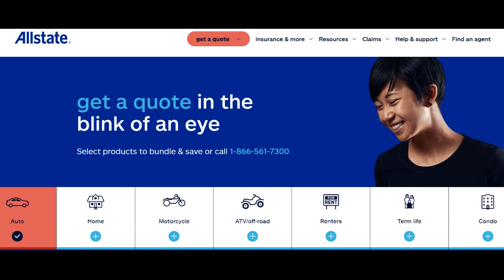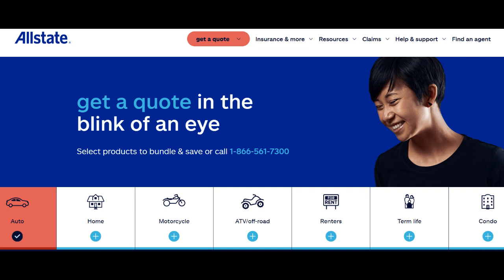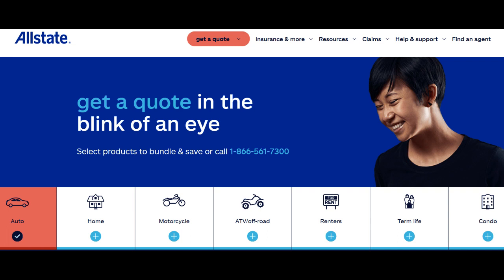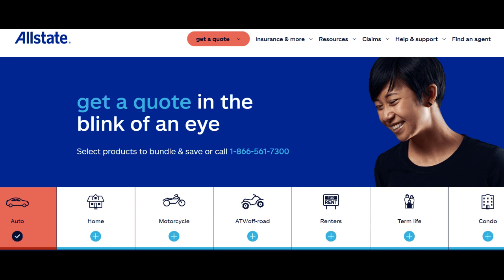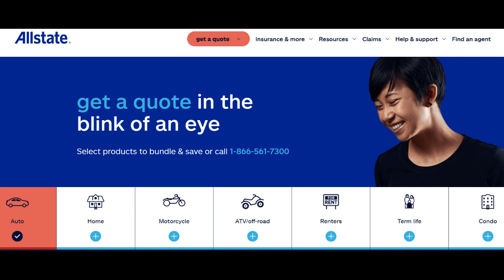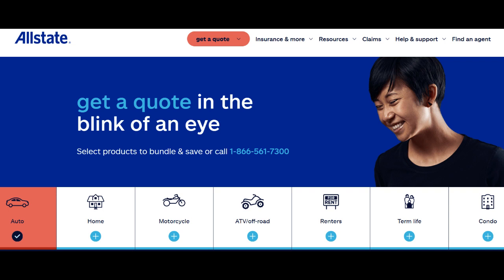🔥 Allstate Condo Insurance Review: Pros and Cons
Allstate Condo Insurance is a specialized insurance product designed to cater to the unique needs of condominium owners. This comprehensive assessment aims to provide an in-depth view of the strengths and potential limitations of this insurance offering.

One of the standout advantages of Allstate Condo Insurance is its comprehensive coverage. This insurance typically encompasses protection for the physical structure of your condo unit, personal property, liability coverage, and additional living expenses in case of a covered loss. This comprehensive approach ensures that condominium owners have robust protection for their investments and personal belongings.

Another positive aspect is the flexibility of coverage options. Allstate offers various condo insurance policies, allowing policyholders to customize their coverage to match their specific requirements and budget. This flexibility is particularly beneficial for those with different types of condos and varying coverage needs.

Moreover, Allstate enjoys a strong reputation for responsive and efficient customer service. Policyholders can generally expect excellent assistance when filing claims, seeking information, or addressing any concerns, enhancing their overall insurance experience.

However, there are potential drawbacks to consider. The cost of Allstate Condo Insurance can vary based on factors such as the location of the condo, the level of coverage chosen, and individual circumstances. Some condominium owners may find the premiums to be relatively high, particularly if they opt for extensive coverage.

In conclusion, Allstate Condo Insurance offers comprehensive coverage, flexibility, and reliable customer service for condominium owners. However, the cost and potential limitations in coverage may not make it the ideal choice for every condo owner. A thorough evaluation of the pros and cons, coupled with a review of individual insurance needs and budget considerations, is essential to determine if Allstate Condo Insurance aligns with your specific objectives.